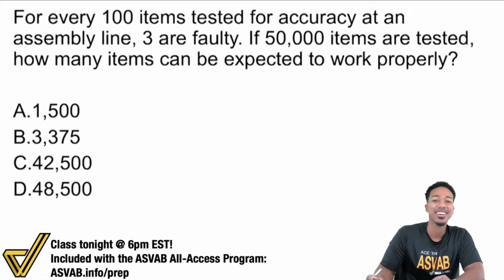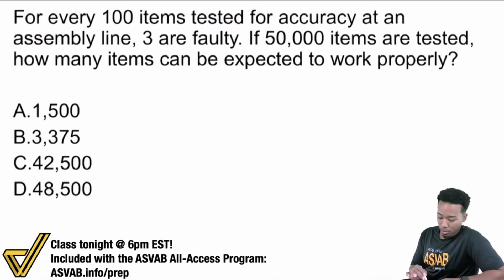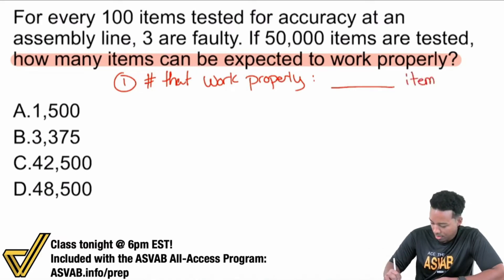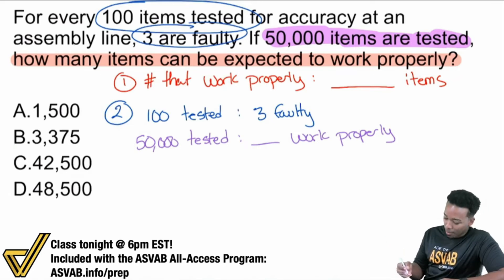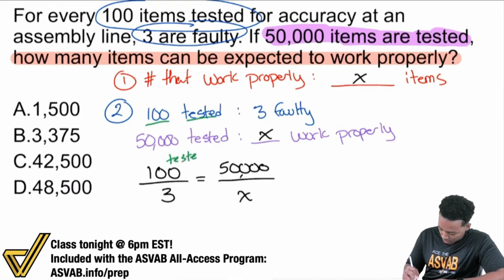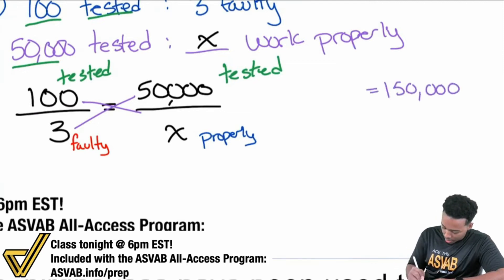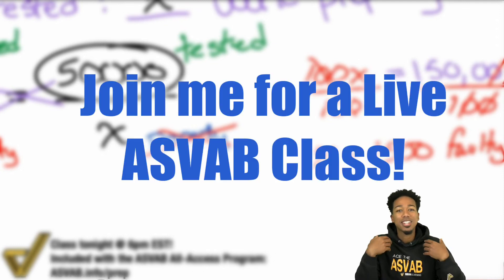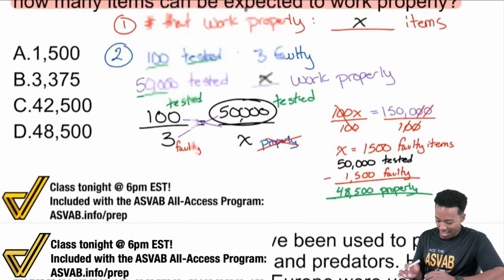ASVAB Arithmetic Reasoning - How to Solve Proportion Word Problems (Register for the Class Tonight)